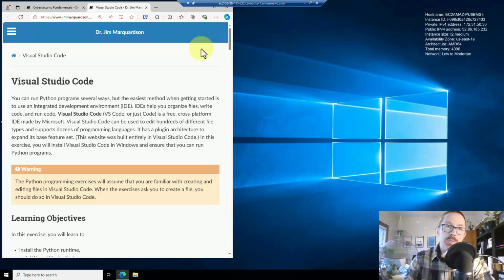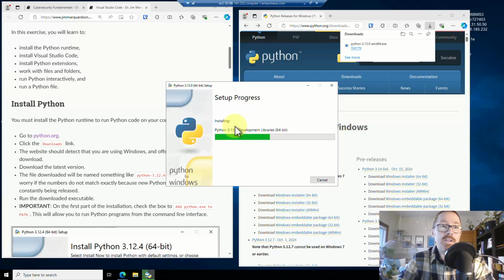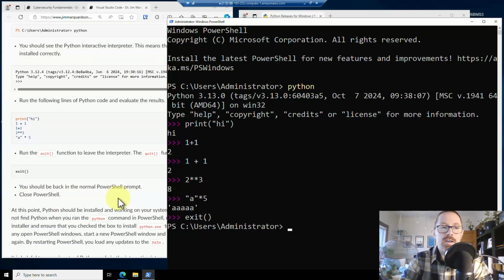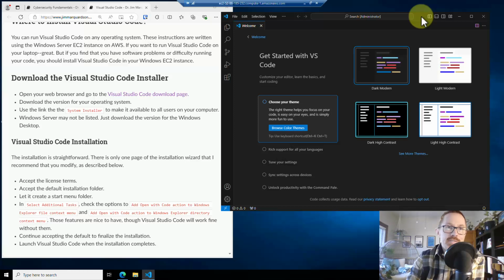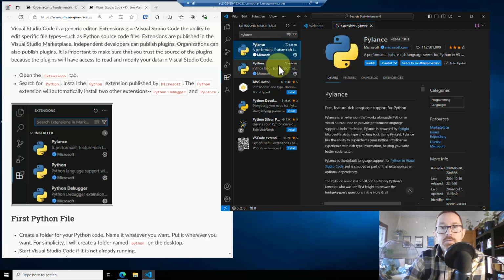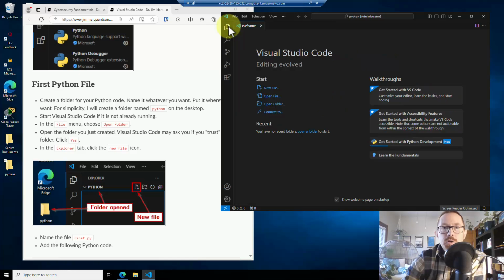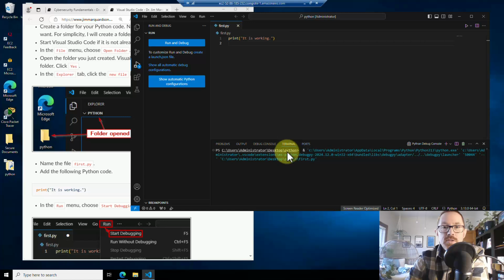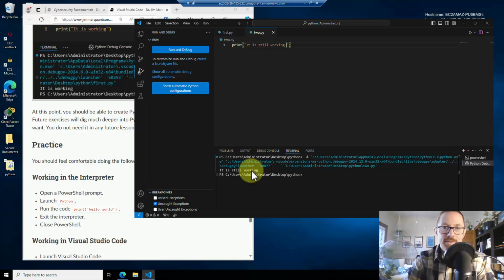Python: Setup Python and Visual Studio Code on Windows